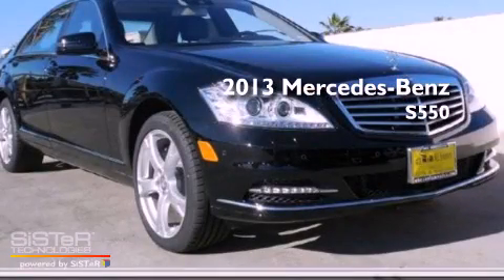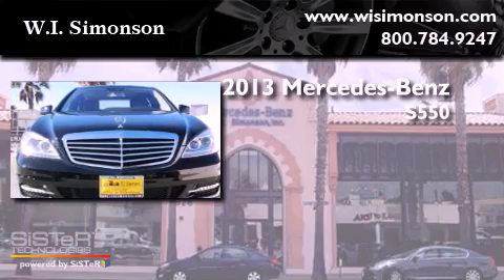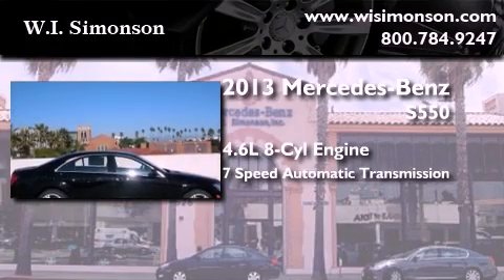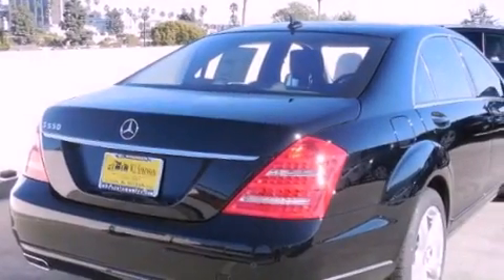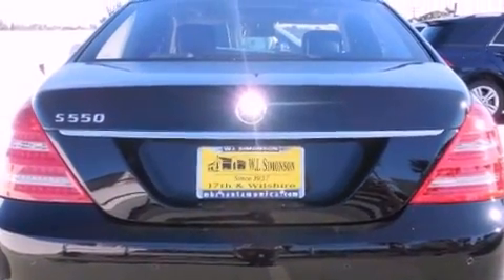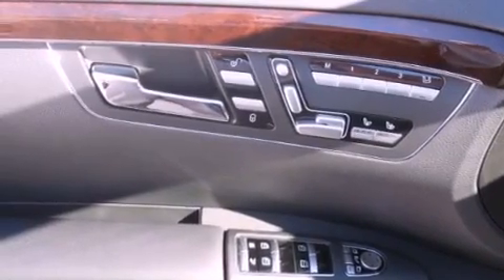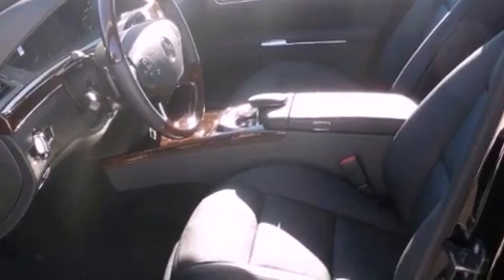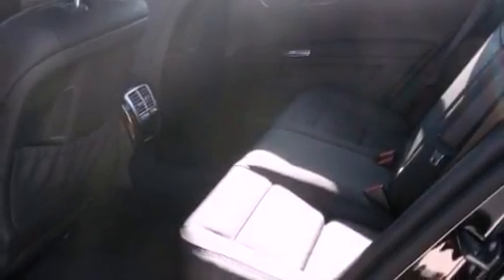2013 Mercedes-Benz S550 Santa Monica CA 90403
Year : 2013
 Make : Mercedes-Benz
 Model : S550
 Engine : 4.6L V-8 cyl
 Trans . : 7-Speed Automatic
 Exterior : 2040Black
 Miles : 9
 Interior : Black w/Gray Contrast Stitching
 W.I. Simonson
 2013 Mercedes-Benz S550 Santa Monica CA